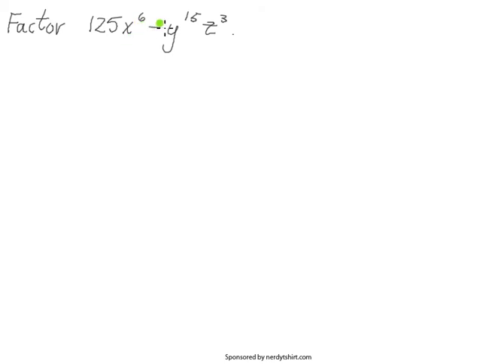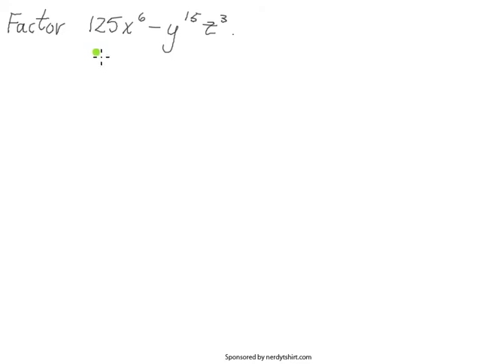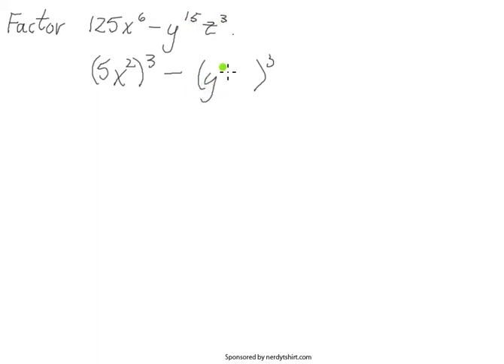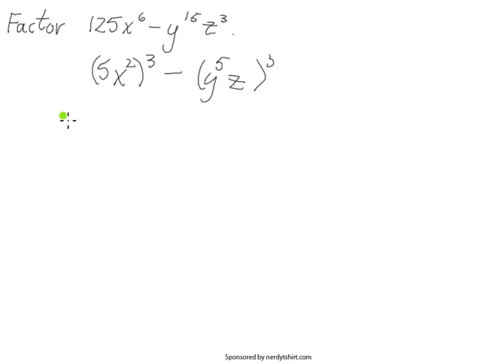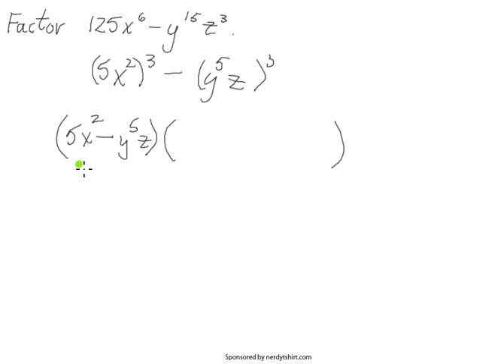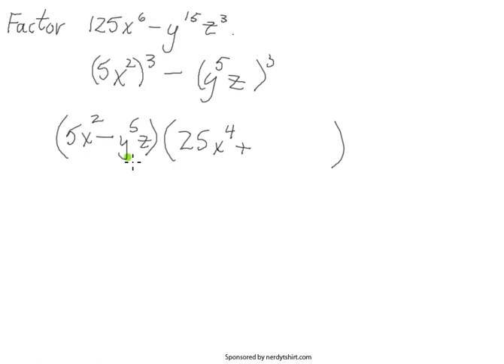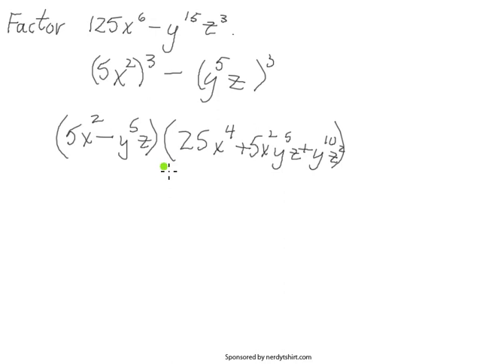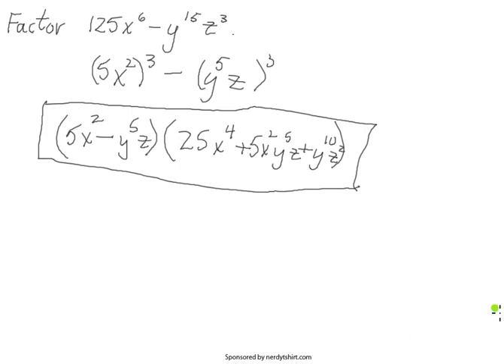Factoring - Difference of Cubes - Example 2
This is an example showing the factorization of a Difference of Cubes.